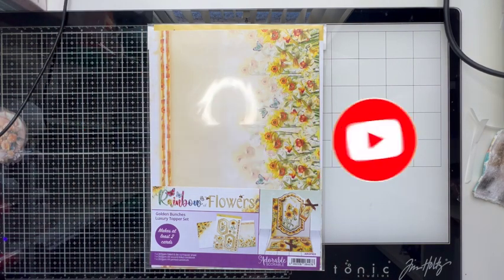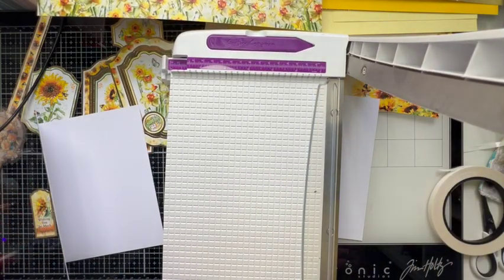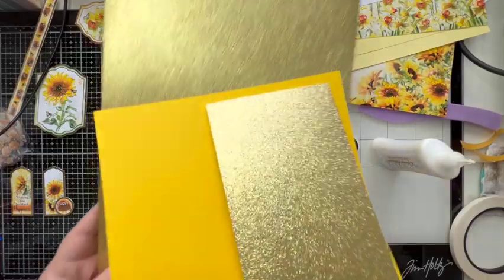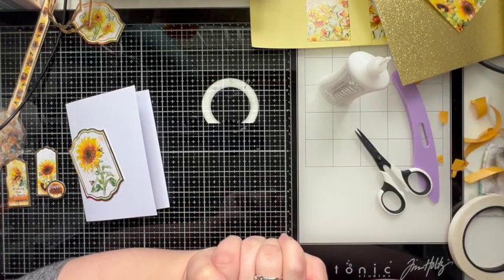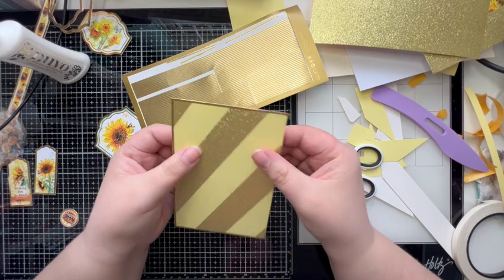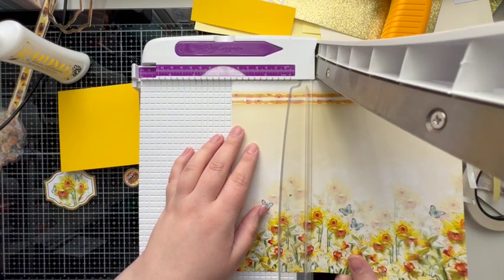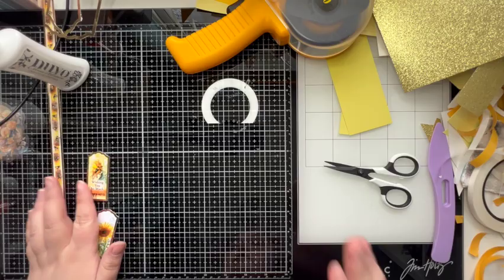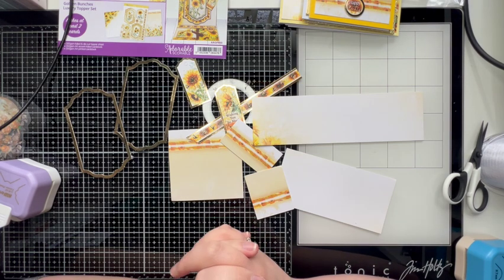Crafting with Hunkydory Rainbow of Flowers Topper Set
Let's see how many cards we can make :)

Or use this code at the checkout
afb77569

Love craft Hauls? Why not check out some of our Temu craft Hauls?